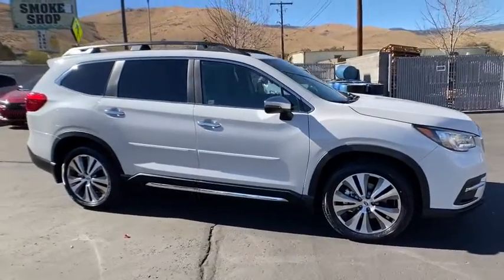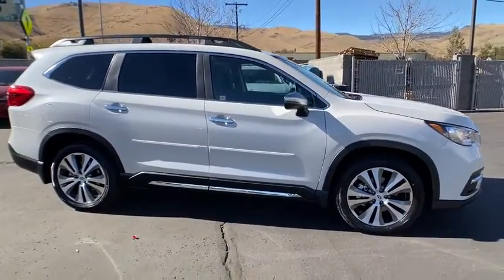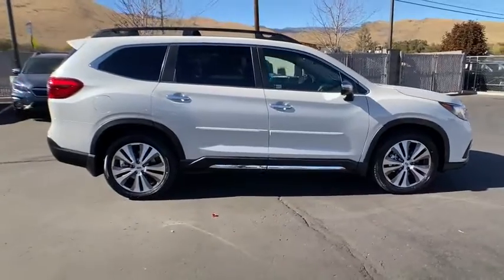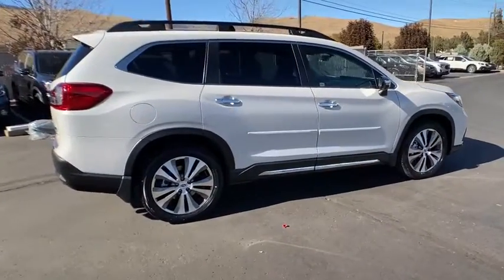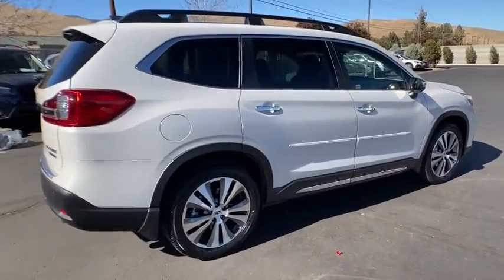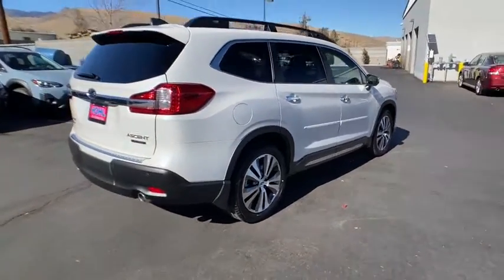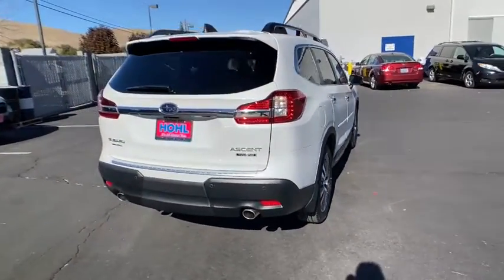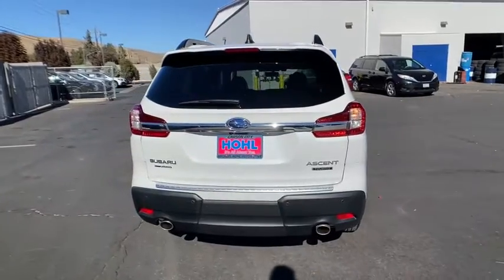2021 Subaru Ascent Carson City, Reno, Lake Tahoe, Northern Nevada, Susanville, NV SX21159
Crystal White Pearl New 2021 Subaru Ascent available in Carson City, Nevada at Michael Hohl Subaru. Servicing the Reno, Lake Tahoe, Northern Nevada, Susanville, NV area.

Crystal White Pearl 2021 Subaru Ascent Touring AWD Lineartronic CVT 2.4L 4-Cylinder DOHC 16VRecent Arrival! 20/26 City/Highway MPG